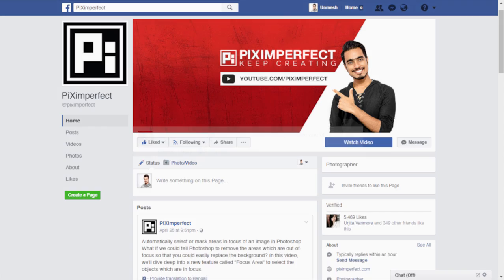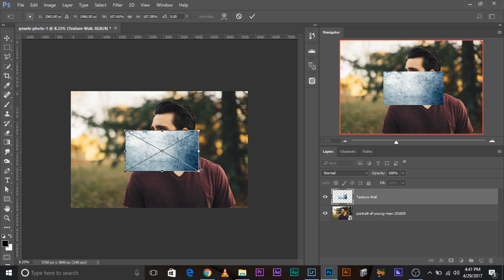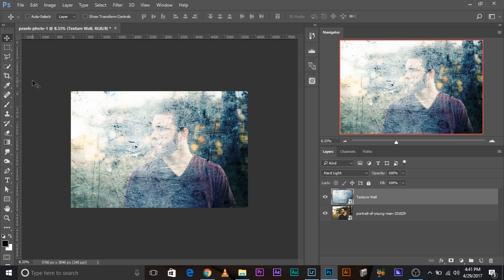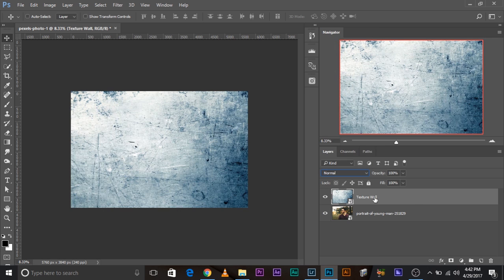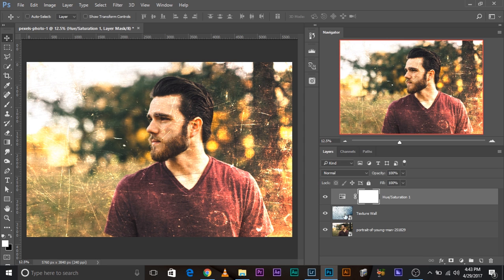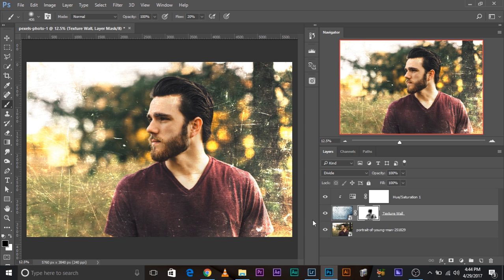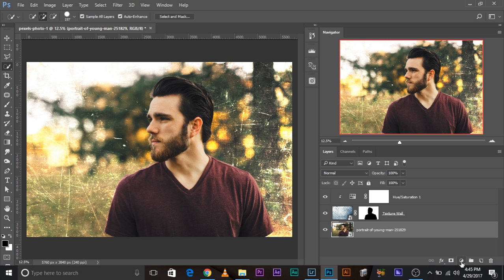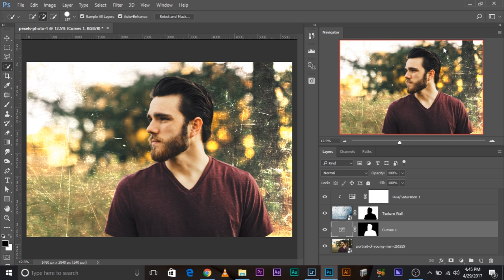The Simplest Way to Add Texture in Photoshop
EXPLORE Creative Ways to Apply Texture in Photoshop. Utilizing the power of blend modes, blend-if, masking, and adjustment layers, we are going to not only add texture but also give a creative punch to our images, taking a step from flat to fabulous.

In this video, we discuss how to apply stock texture images in Photoshop. Besides being available online for free or premium, you can even create your own texture by taking a picture of your favorite wall! You can try googling "Texture Wall/Metal" and similar keywords and look for licensed stock images. Also, pexels is a great source for free stock photos.

Whether you want to make your images grungy or make them look as if it was on paper, this method will five you the flexibility to apply any kind of texture your want. To learn how to use 3D to Create Old Paper Texture in Photoshop, watch this video